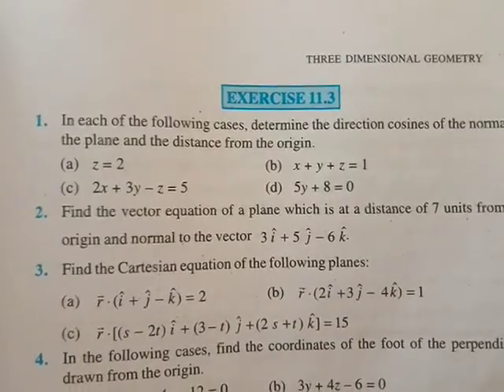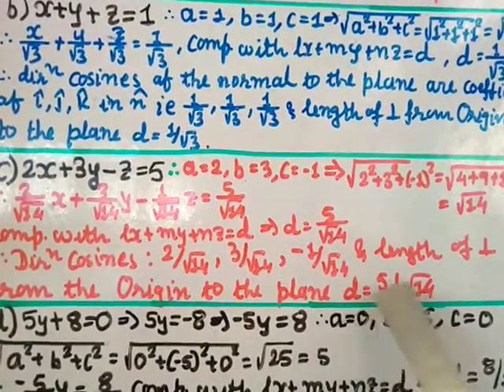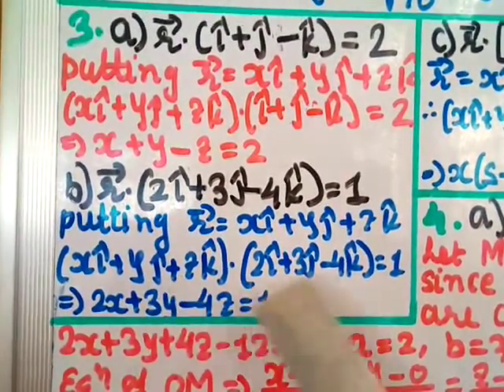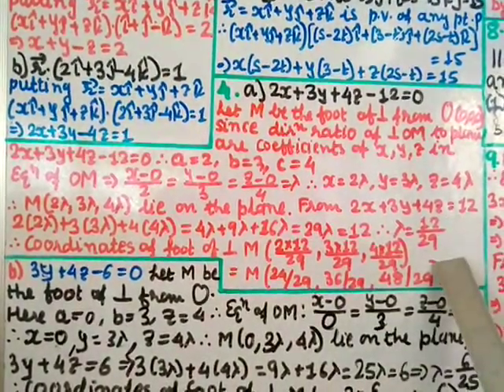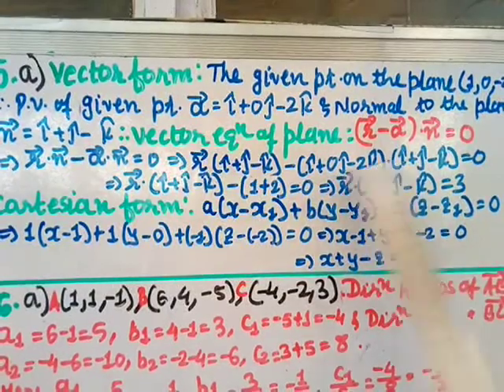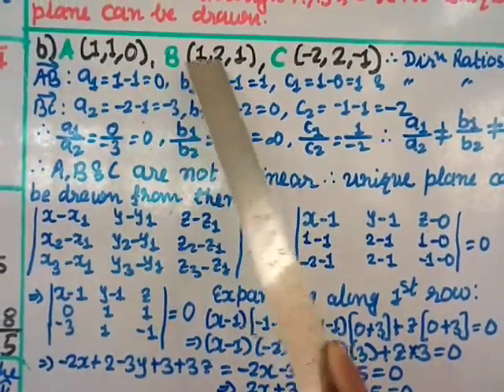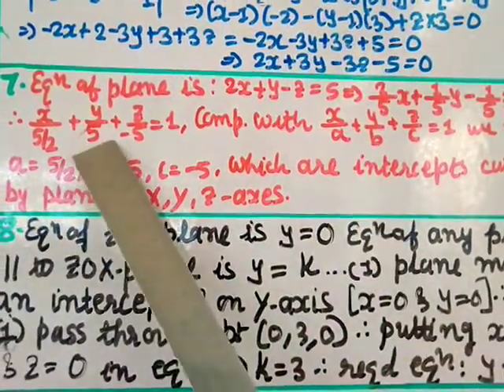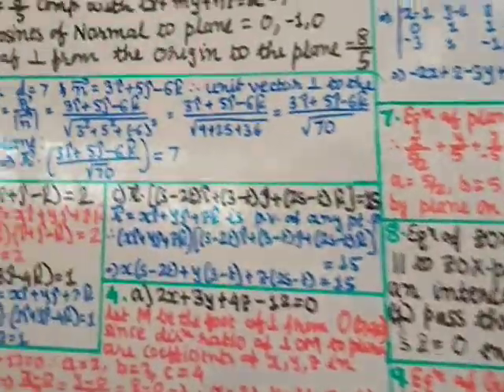Maths Cl XII Ch 11(Part7) Ex 11.3 Q 1-9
Mathematics Class XII
Ch 11 Three Dimensional Geometry